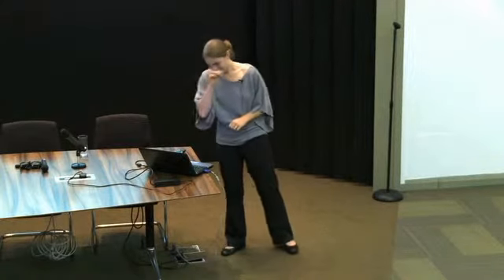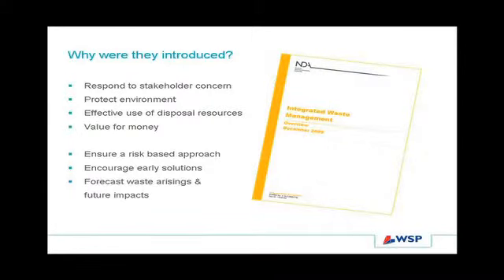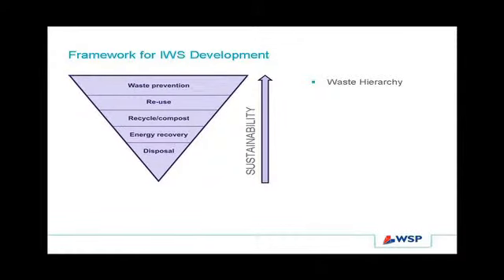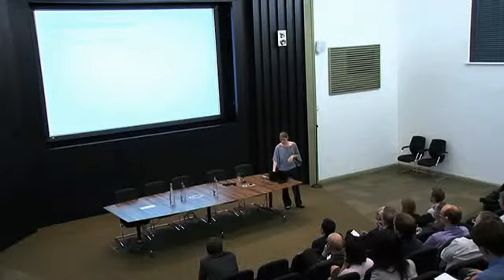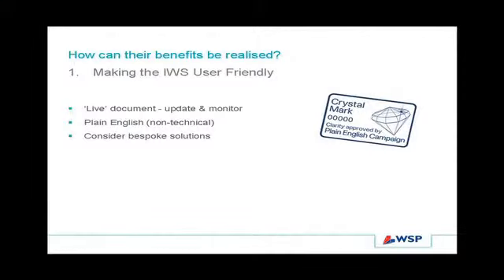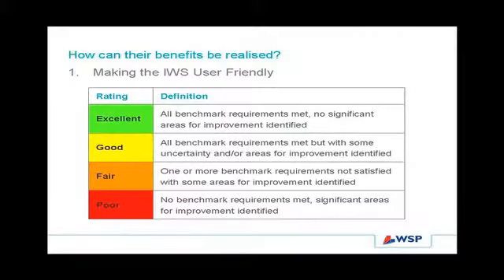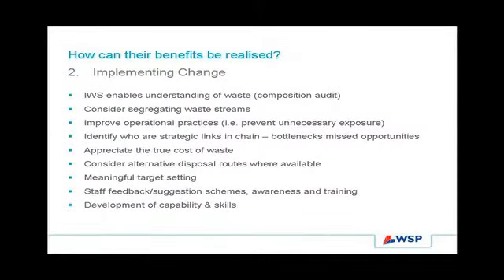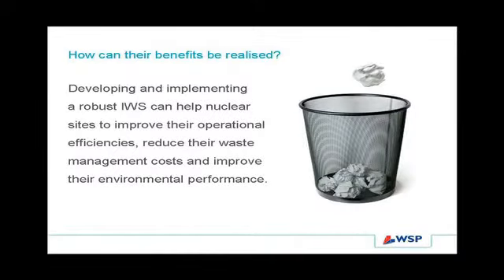Beth Ripper YGN Speaker Competition 2011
Beth Ripper at the finals of the YGN Speaker Competition 2011